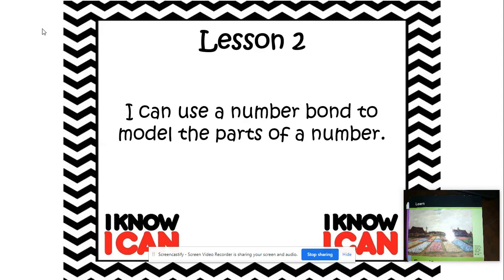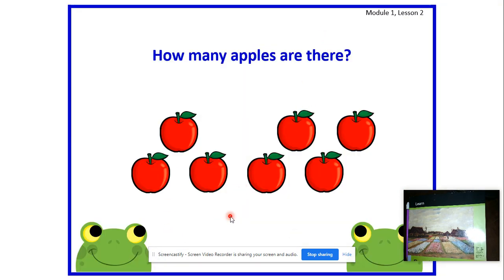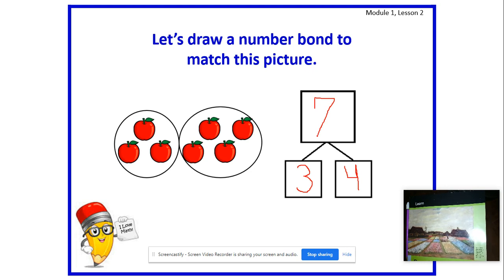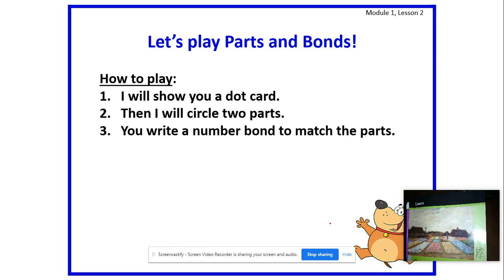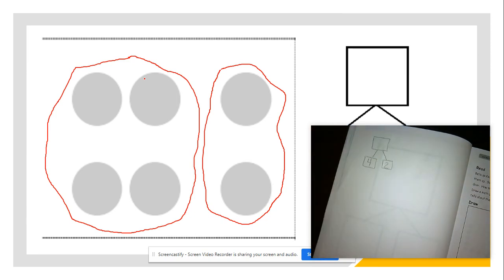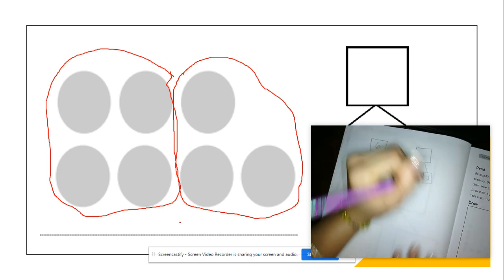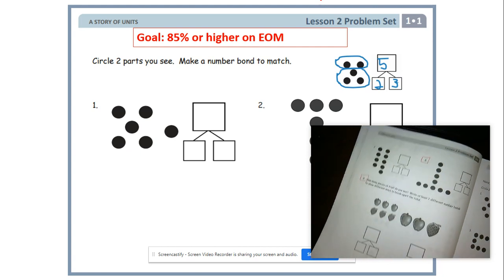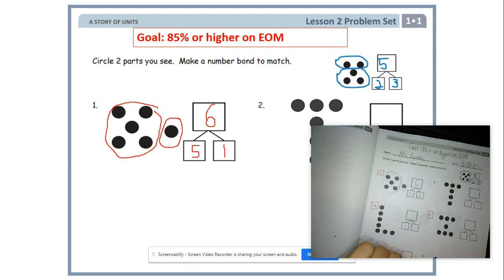Module 1 Lesson 2